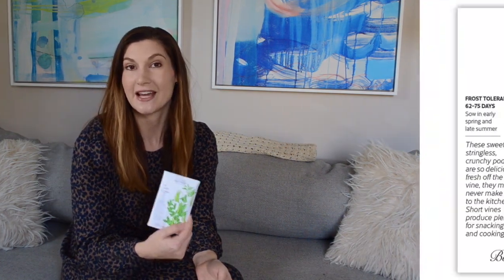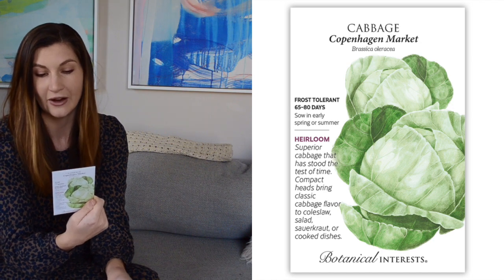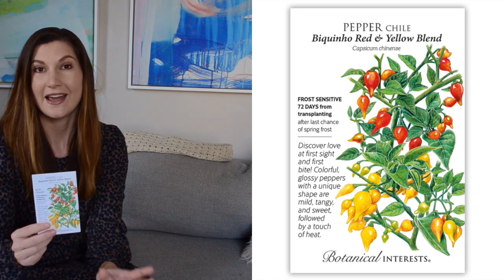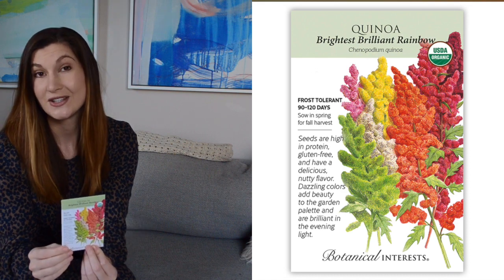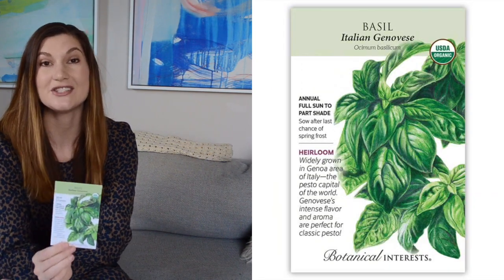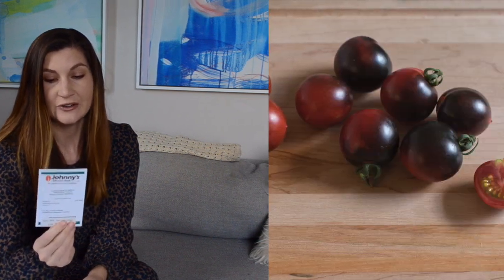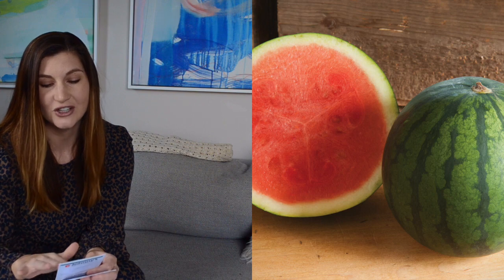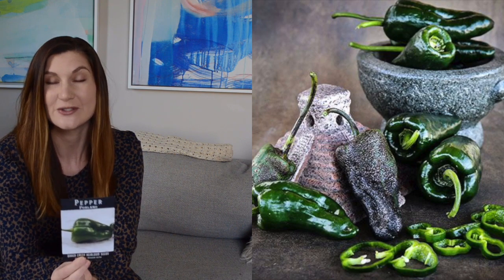Vegetable Seed Haul 2023 | Botanical Interests, Johnny's Seeds, Baker Creek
Seeds Mentioned 🌱
Botanical Interests:
Sugar Daddy Snap Peas
Lavewa Spinach
Danvers 126 Carrots
Copenhagen Market Cabbage
Patio Choice Yellow Cherry Tomato
Biquinho Red & Yellow Blend Chile Pepper
Table King Acorn Squash
Brightest Brilliant Rainbow Quinoa
Hokus Gherkin Cucumber
Blue Lake 274 Bush Bean
Pineapple Ground Cherry
Italian Genovese Basil
Long Standing Santo Cilantro

Johnny's Seeds:
Toma Verde Tomatillo
Indigo Cherry Drops Tomato
Sorbet Watermelon

Baker Creek Heirloom Seeds:
Poblano Pepper
Berkeley Tie Dye Pink Tomato